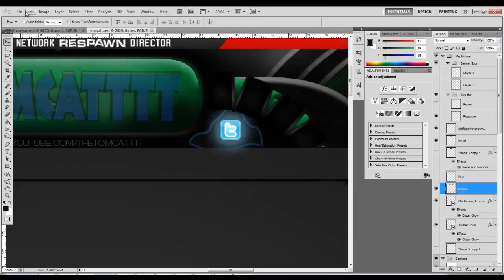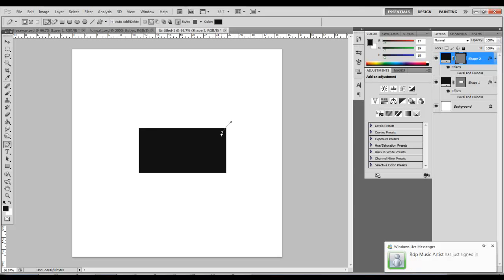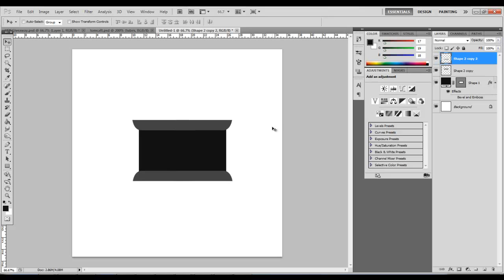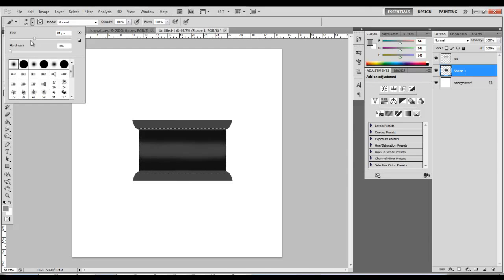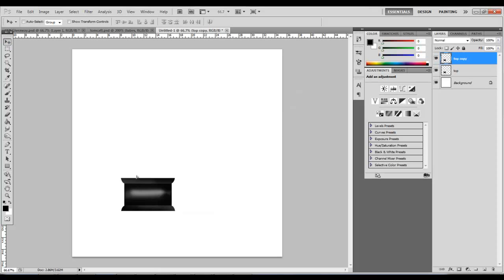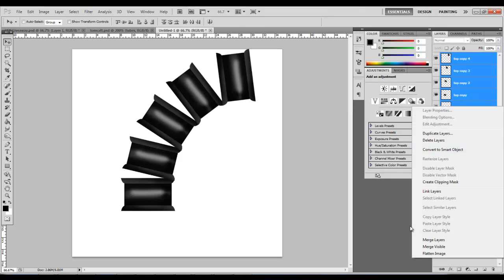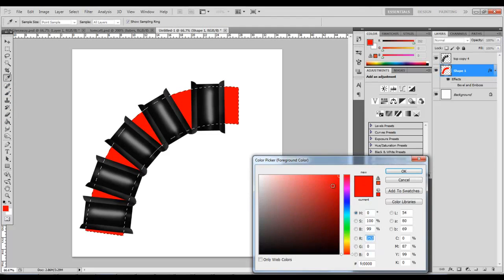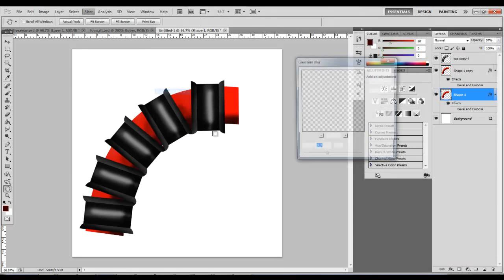Pipe Module with fluid Tutorial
This is a quick tutorial for how to make... just chek the vid!